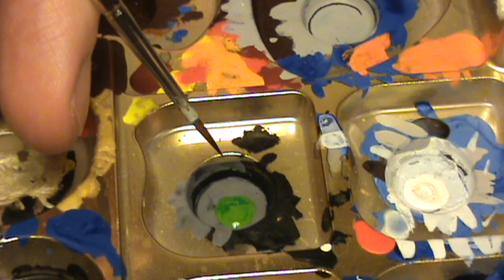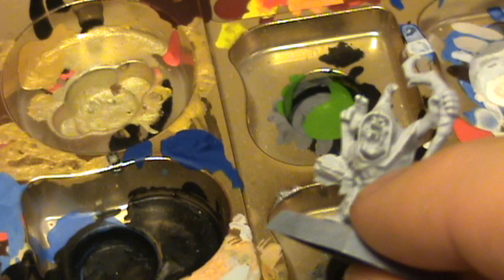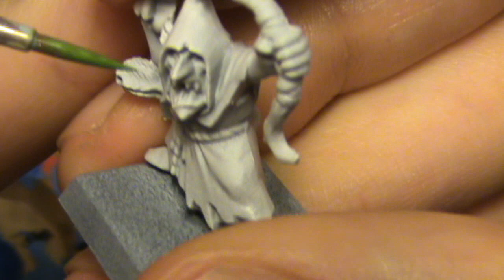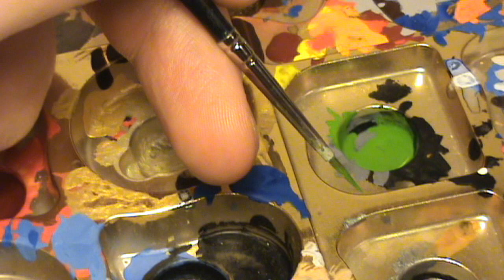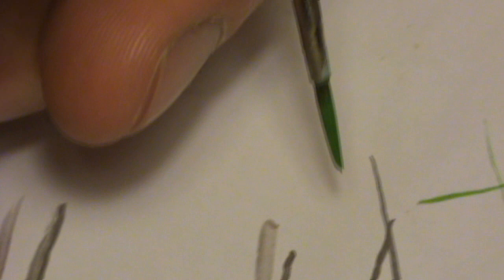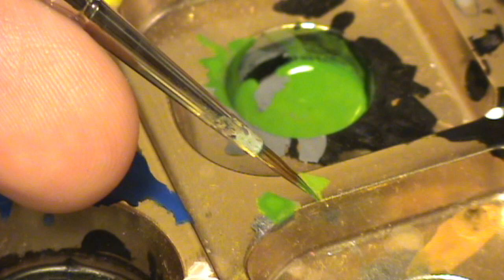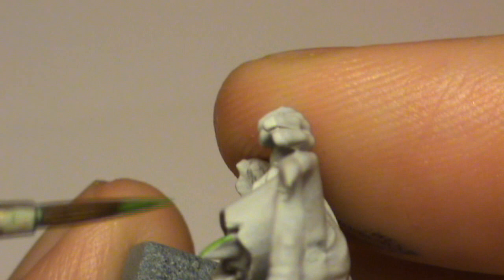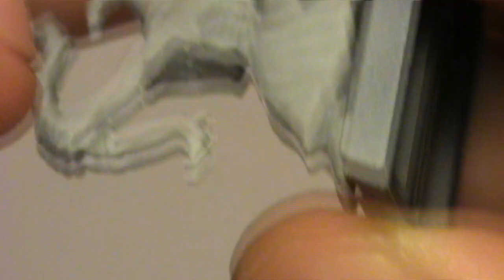How to paint a miniature for the beginner.